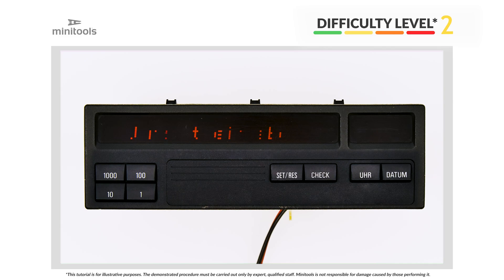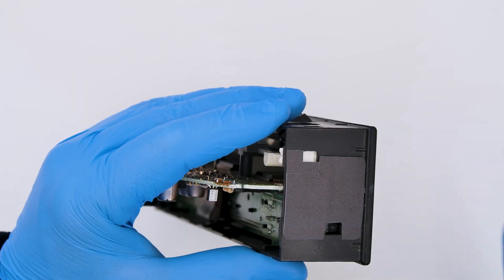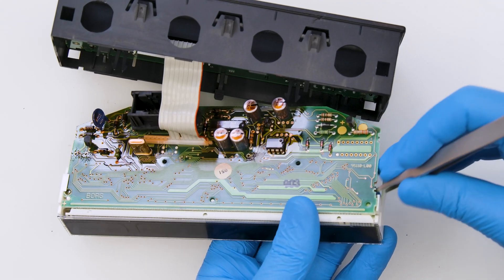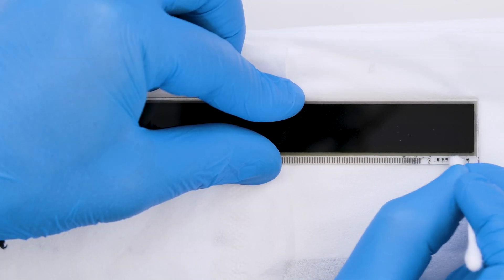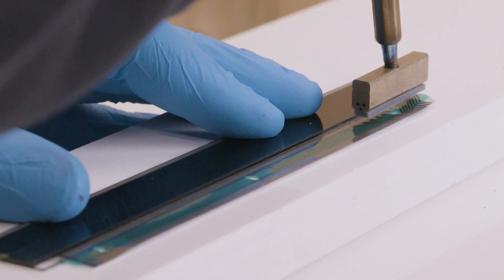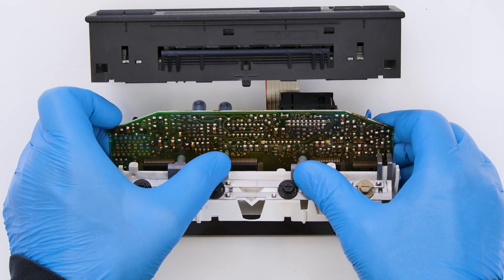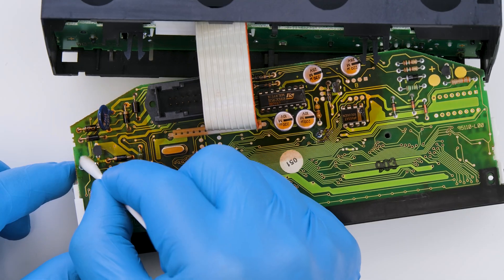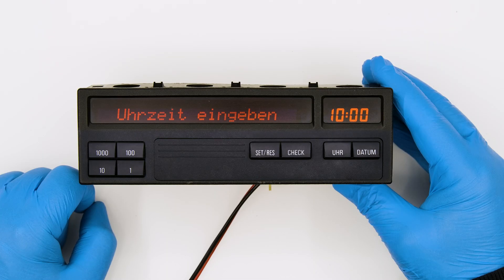BMW 3 Series E36 MID OBC LCD pixel repair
👨‍🔧 This video shows how to repair BMW 3 Series E36 Borg MID OBC on-board computer LCD display with dead or missing pixels, using Minitools SEPFLAT33 replacement flat cable. SEPFLAT33 is adaptable to BMW 8 Series E31 18 buttons MID OBC as well.
🔧 Tools and spare parts useful for this repair:
• Minitools replacement flat for BMW E36 on-board computer MID OBC SEPFLAT33
• Phillips screwdriver

Chapters:
0:00 Intro
0:15 How to disassemble the OBC on-board computer
1:40 Replacing the Minitools flat cable
2:23 How to reassemble on-board computer